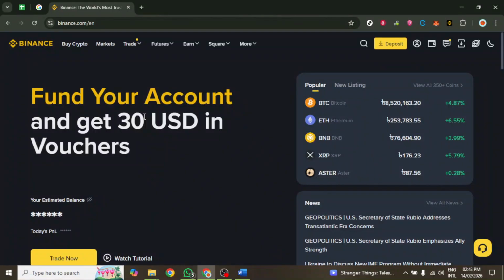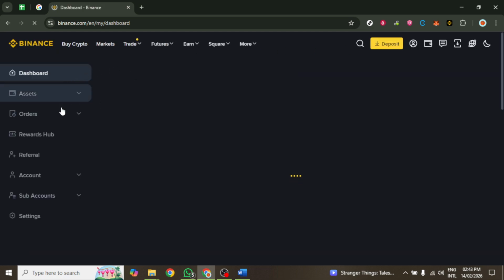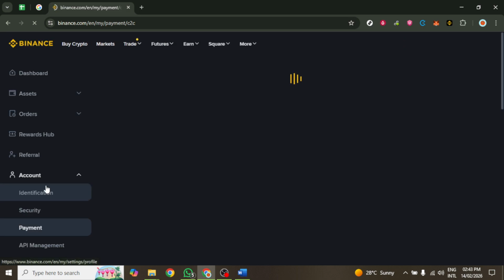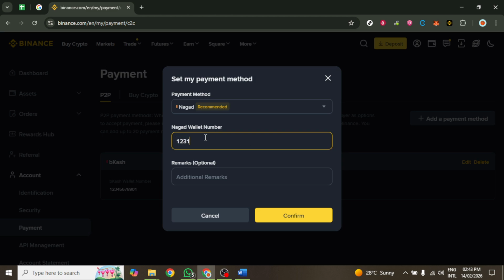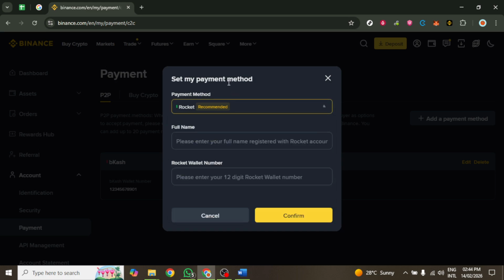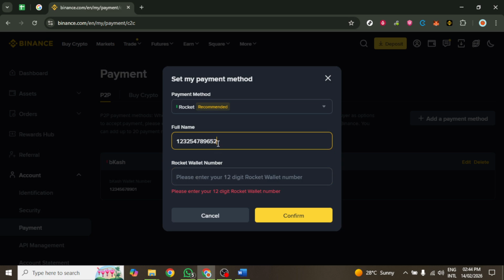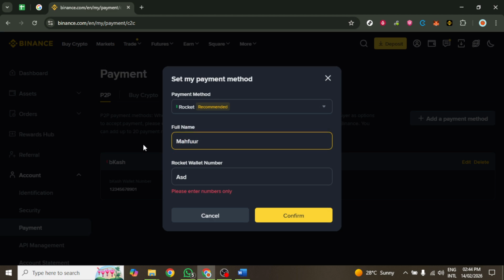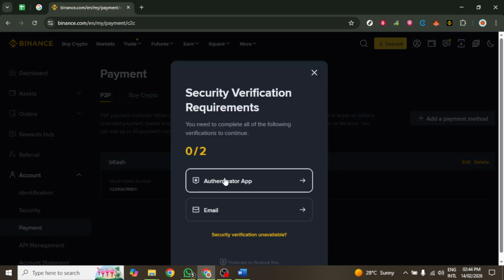How to add payment method on Binance [FULL GUIDE]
In todays video we cover How to add payment method on Binance